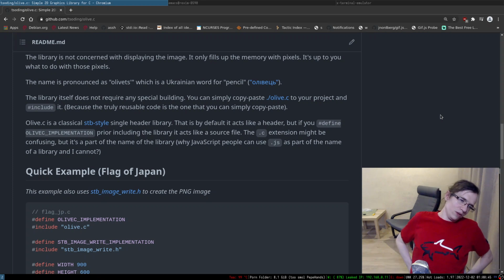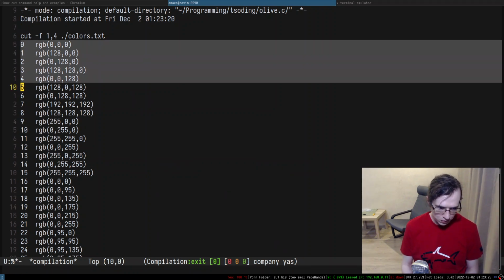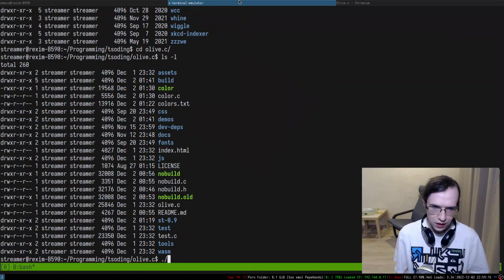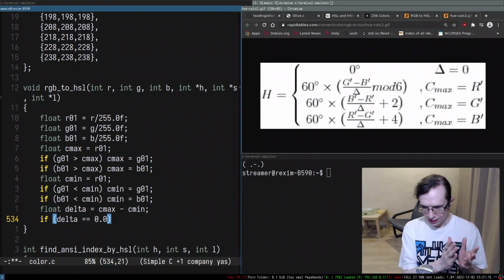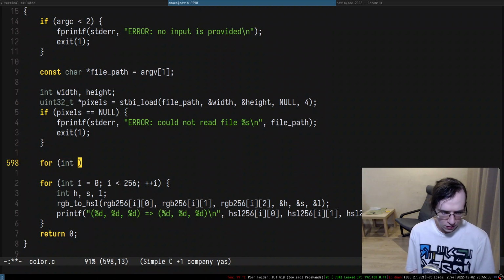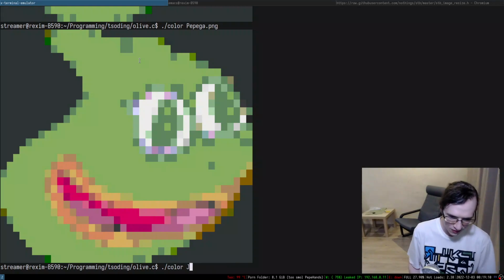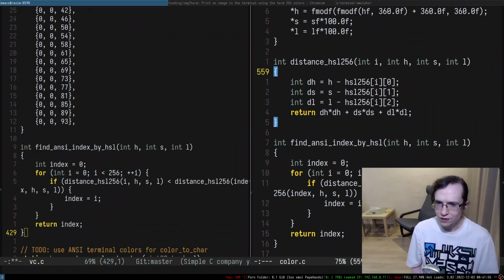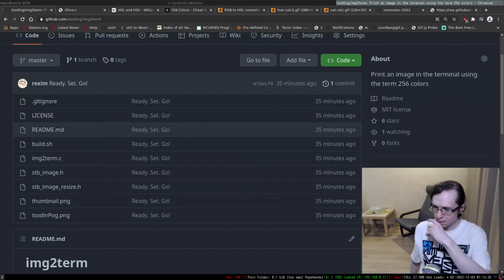3D ASCII with Colors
Chapters:
- 00:00:00 - 1. Day One
- 00:01:45 - 1.1. How to do colors in ANSI Terminal
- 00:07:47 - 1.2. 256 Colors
- 00:12:22 - 1.3. Trying RGB support
- 00:19:31 - 1.4. Reverse RGB table
- 00:30:36 - 1.5. Porting the results back to Demo
- 00:36:51 - 1.6. Investigating potential overflow bug
- 00:42:19 - 1.7. Leaving the bug for the next day
- 00:45:19 - 2. Day Two
- 00:48:03 - 2.1. Hypothesis on the Cause of the Bug
- 00:51:33 - 2.2. HSL Color Space
- 00:54:18 - 2.3. Preparing the HSL Table
- 00:58:44 - 2.4. Where to Learn Regular Expressions
- 01:02:38 - 2.5. find_ansi_index_by_hsl()
- 01:04:57 - 2.6. rgb_to_hsl()
- 01:14:25 - 2.7. Verifying HSL values
- 01:23:31 - 2.8. img2term
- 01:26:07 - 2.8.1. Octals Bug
- 01:29:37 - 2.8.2. Loading an Image
- 01:31:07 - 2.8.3. Rendering the Image
- 01:37:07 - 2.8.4. Handling Alpha Channel
- 01:40:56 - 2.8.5. Wrong Colors Bug
- 01:44:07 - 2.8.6. Scaling Down the Images
- 01:57:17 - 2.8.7. Parsing Command Arguments
- 02:04:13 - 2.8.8. Fixing the HSL Table
- 02:06:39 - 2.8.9. Picking the Name
- 02:08:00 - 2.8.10. Creating the Repo
- 02:15:20 - 2.9. Porting img2term Rendering to Demo
- 02:18:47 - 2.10. The Problem was not the Color Space
- 02:28:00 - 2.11. Dumping the First Frame of Demo
- 02:32:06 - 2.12. Fixing the signed char bug
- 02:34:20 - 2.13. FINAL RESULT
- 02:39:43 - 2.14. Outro